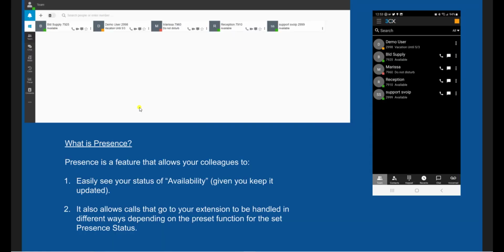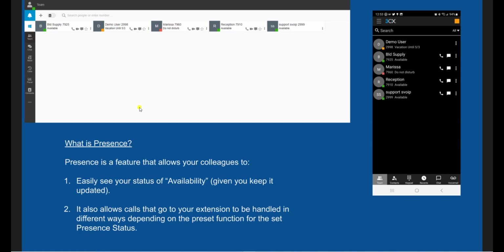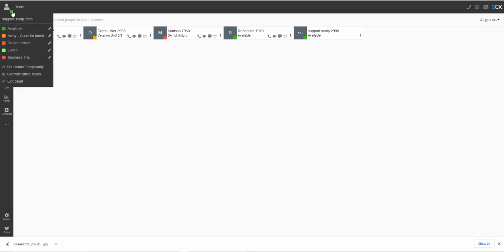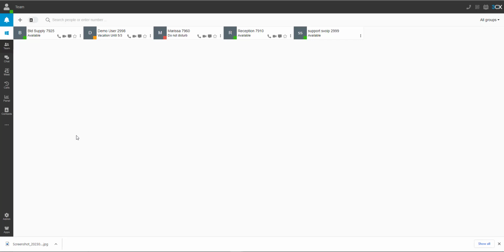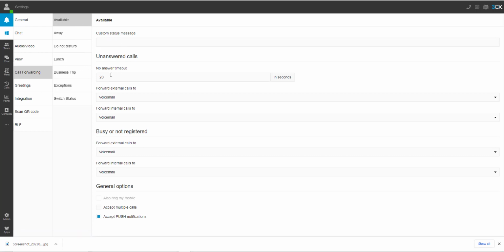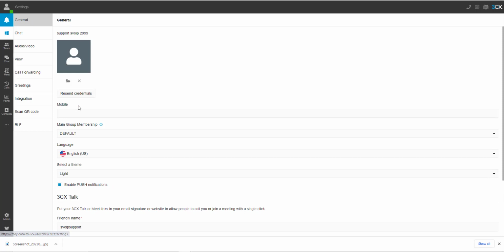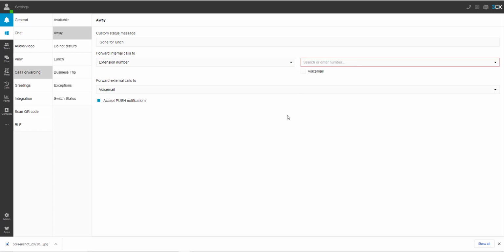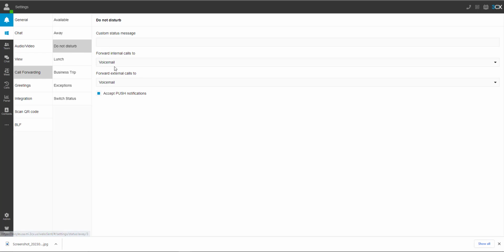3CX Presences | What it is and How it works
In this video I deep dives into Presence. I go over what the different Presence Statuses are and how to make changes.